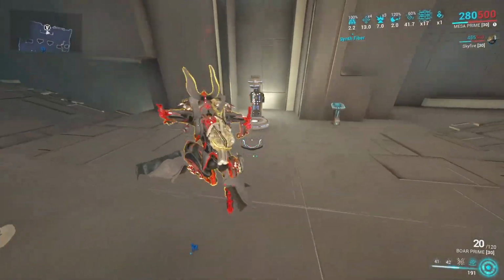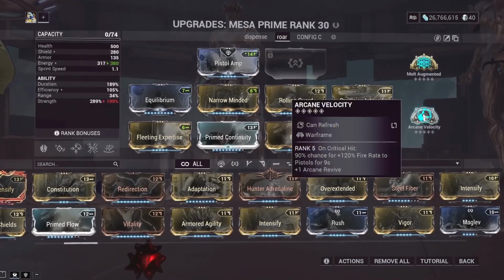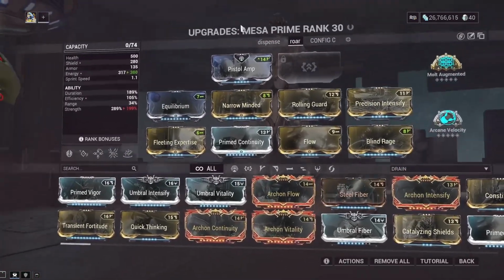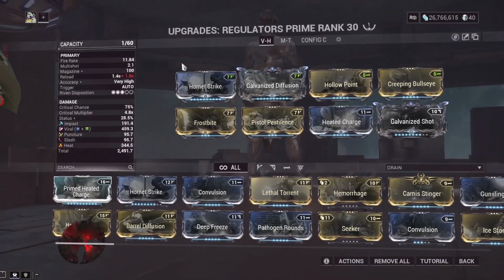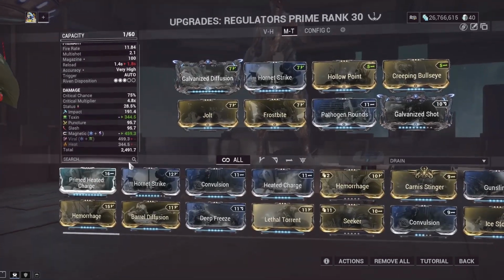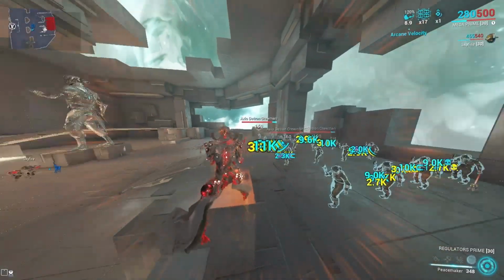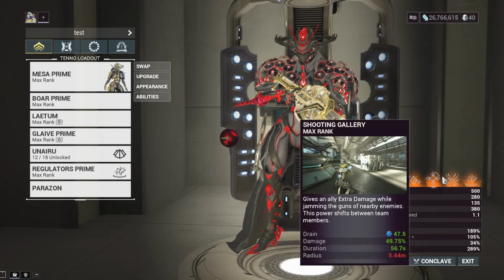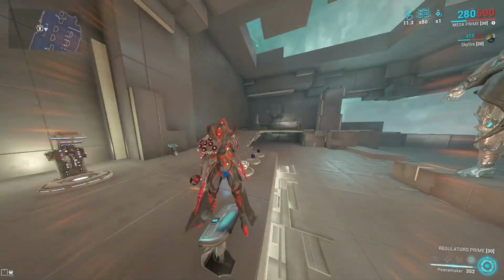Mesa and the Art of Quick Draw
Fun fact, I actually never played with base Mesa, mainly because I can't be bothered to farm Muta Alad.

Also yes I know I'm a week late, I'm trying something new with timing and got lazy in execution :P